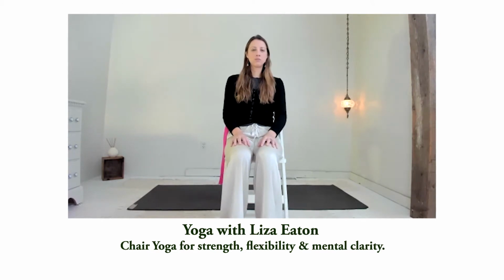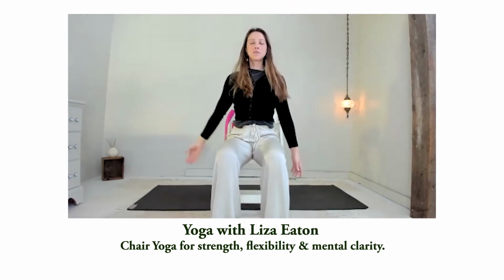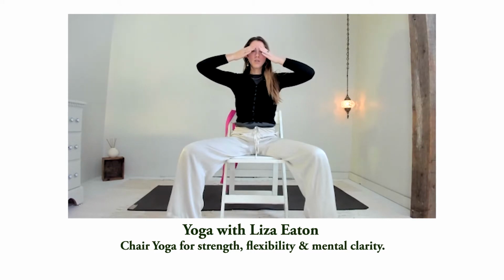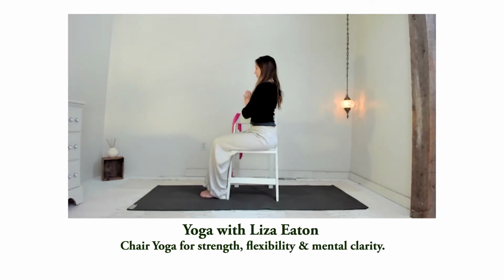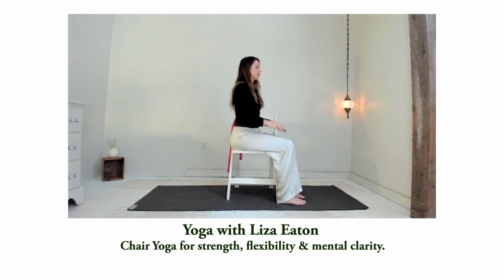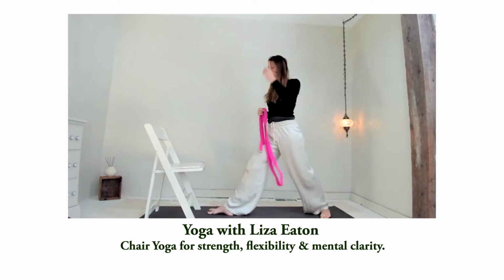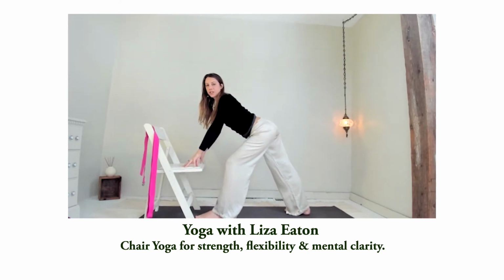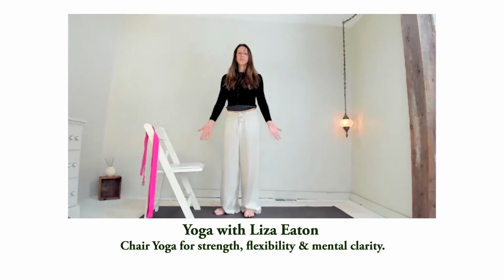Yoga with Liza- Chair Yoga for Strength, Flexibility, and Mental Clarity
Liza Eaton (Buddhaful Yoga) leads us through a virtual session of Chair Yoga for Strength Flexibility & Mental Clarity.